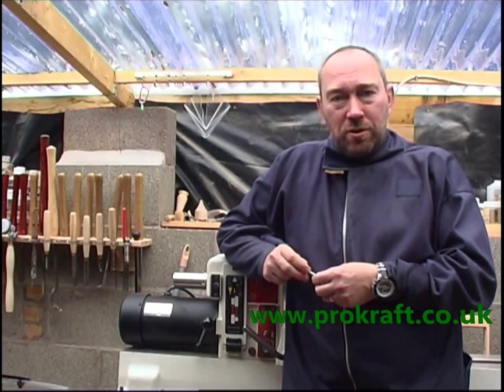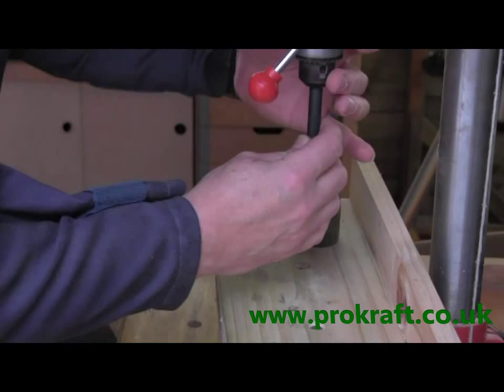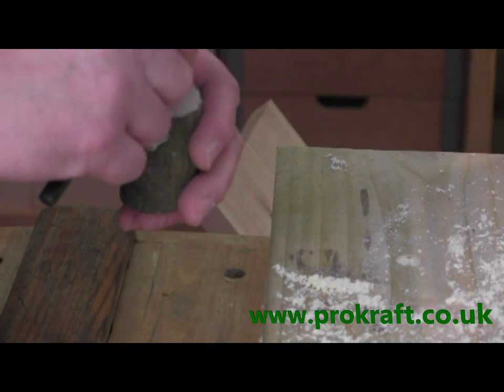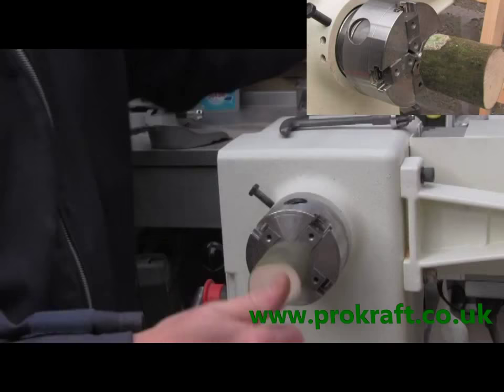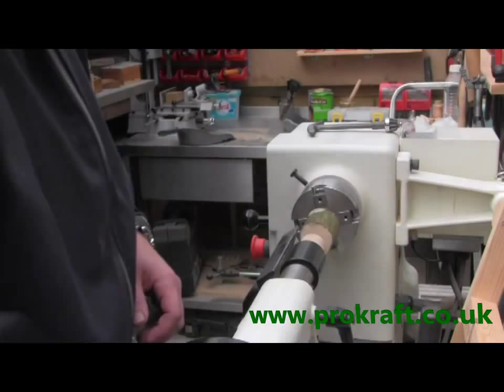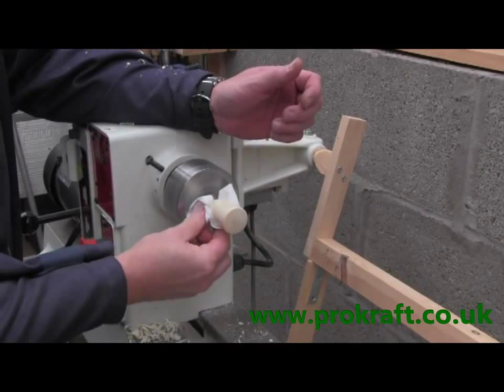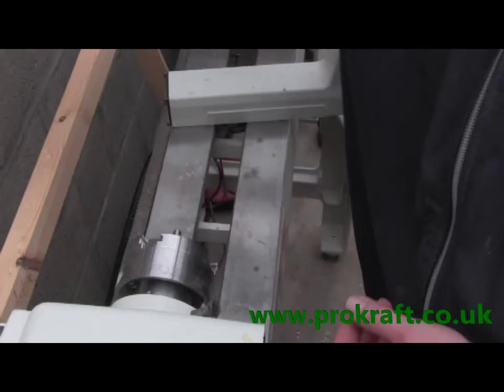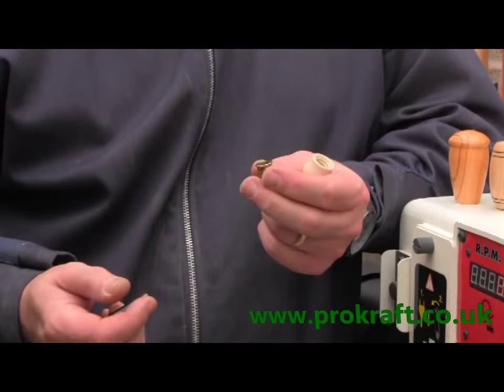Woodturning Bottle Stopper System from Prokraft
Watch how easy it is to prepare, mount and turn bottle stoppers with the Prokraft bottle stopper system. No more special tools no more wasted kits - the fasted and easiest way to turn stoppers. Kits available here: